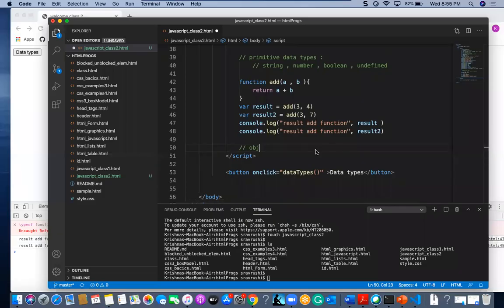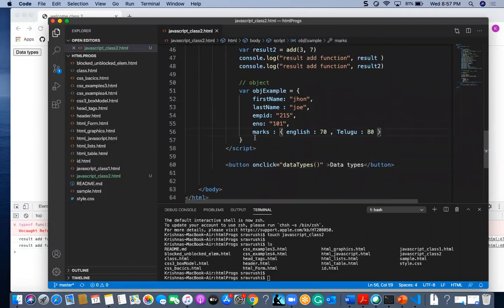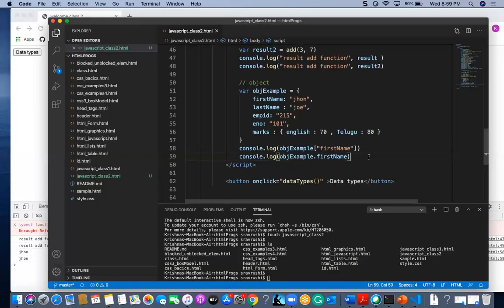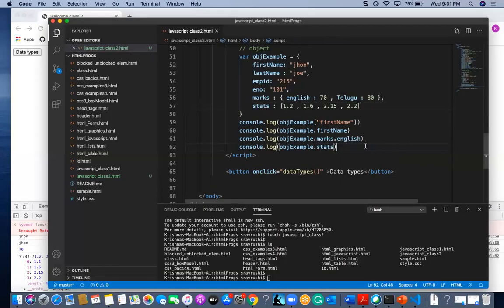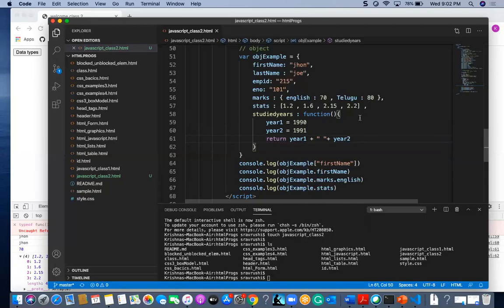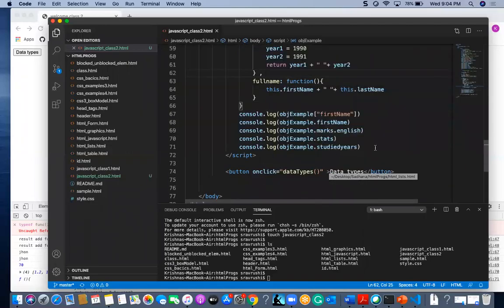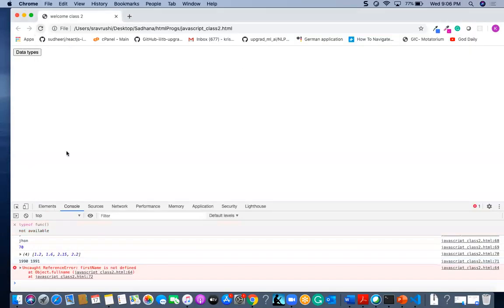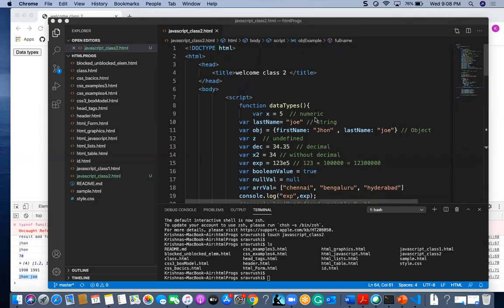Javascript: functions and Objects